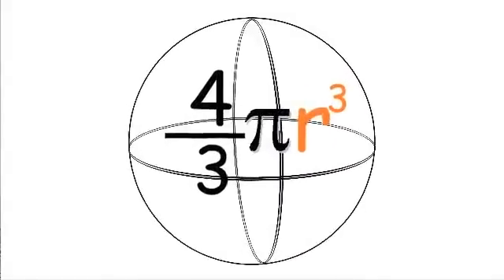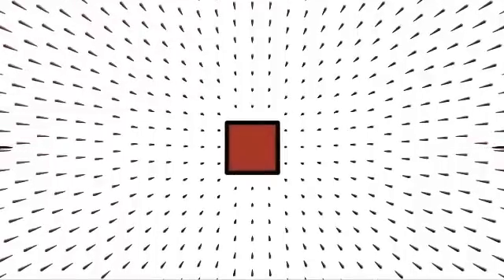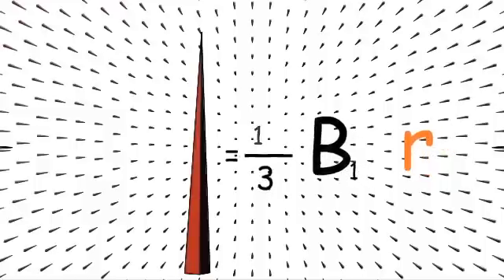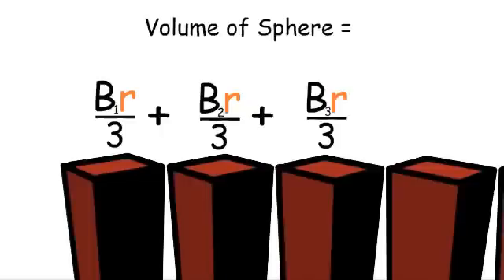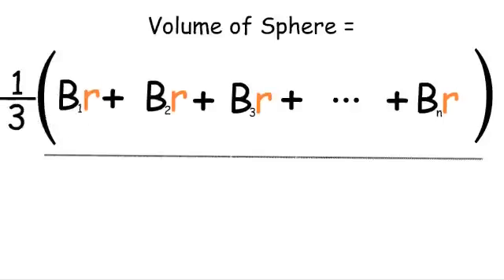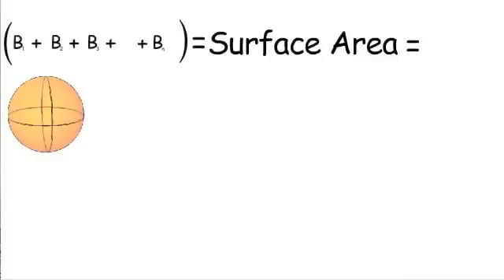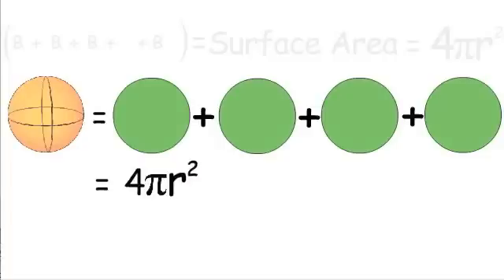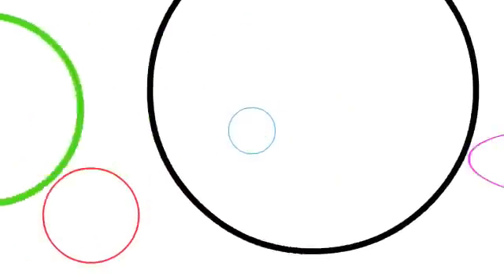Volume of Sphere explained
In this video volume of Sphere is explained through animations. Hope you will enjoy this!